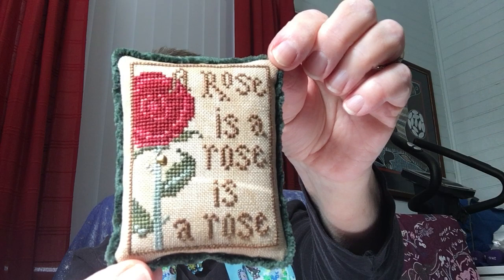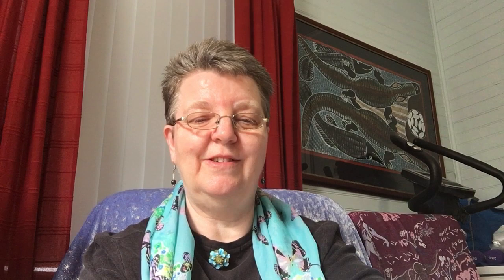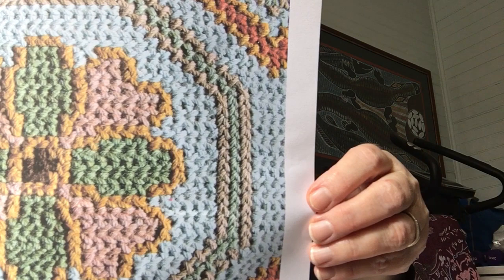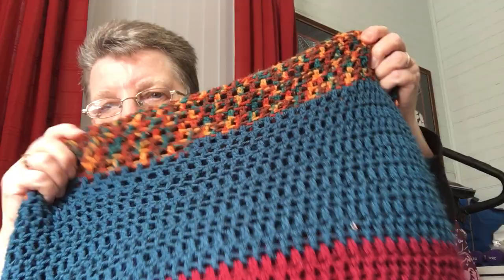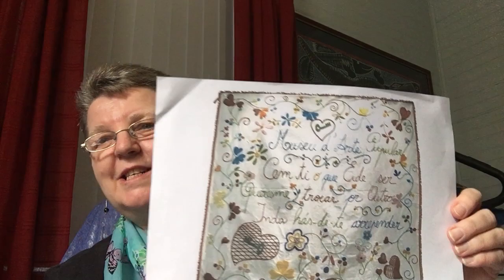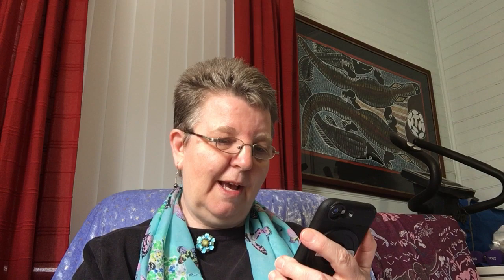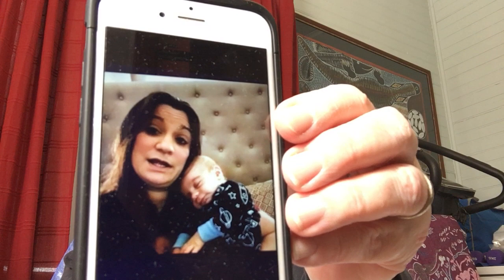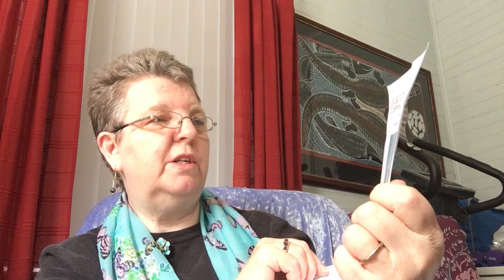Flosstube #37 - A Thank You, WIPs and an FFO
Mentions

Book
Famous Artists of the Past by Alice Elizabeth Chase